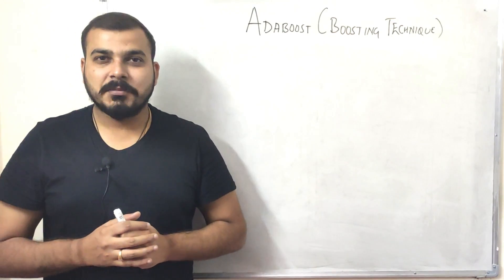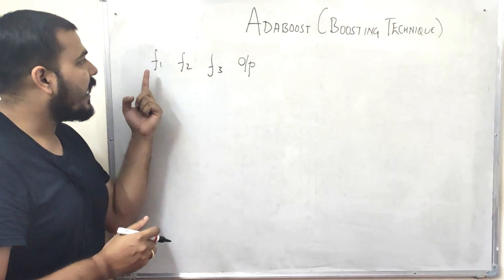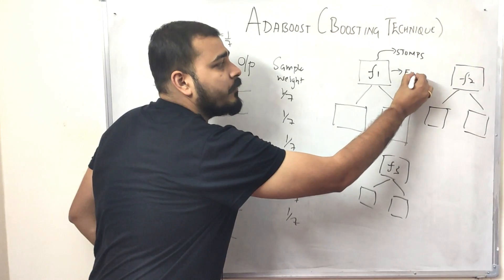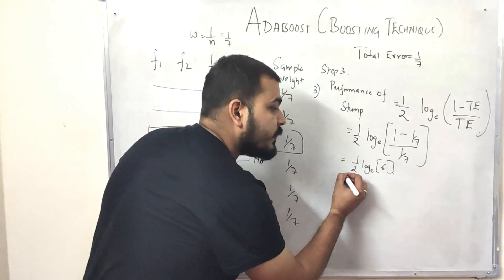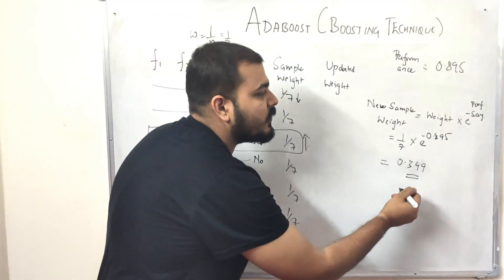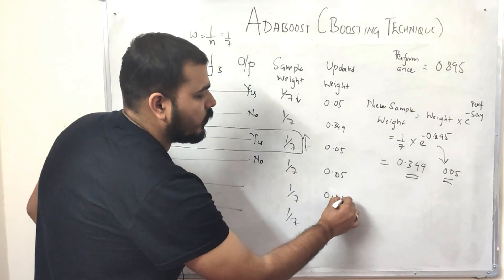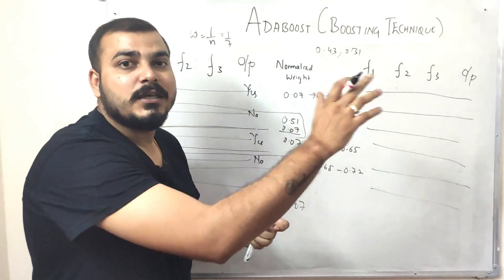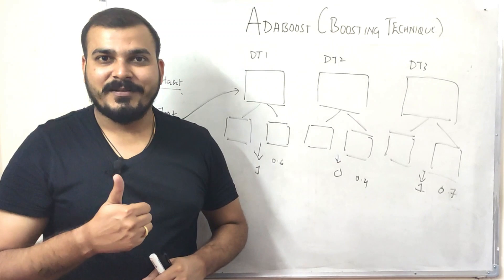What is AdaBoost (BOOSTING TECHNIQUES)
In this Video we will discussing about the ADABOOST algorithm which is basically a boosting technique.

amazon url:

YOU JUST NEED TO DO